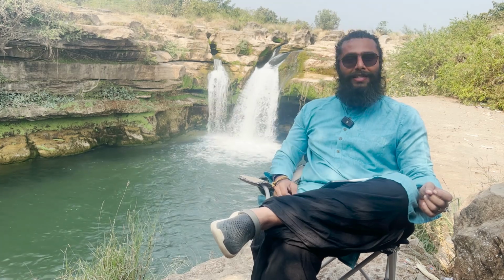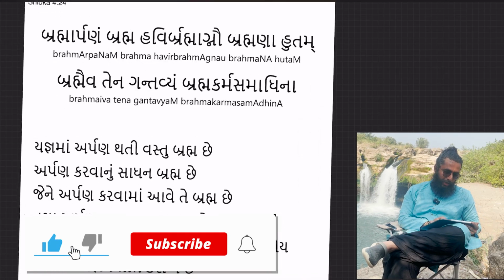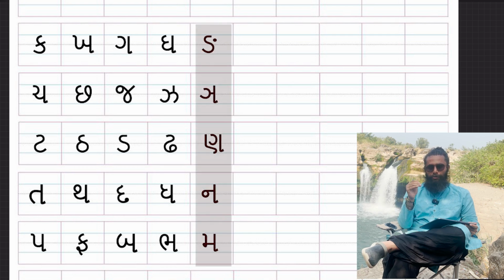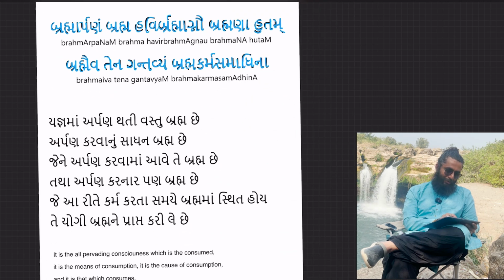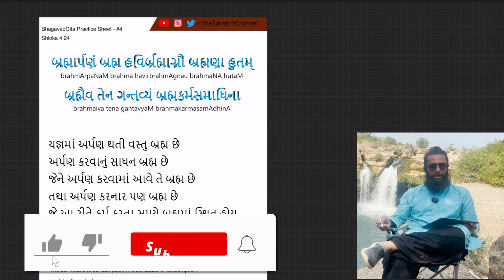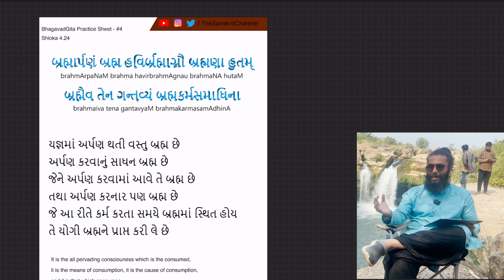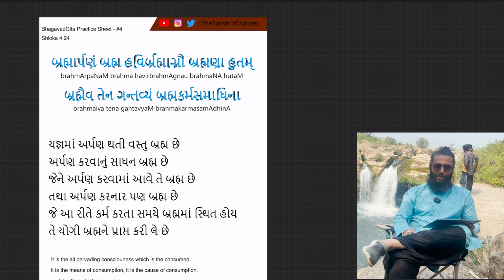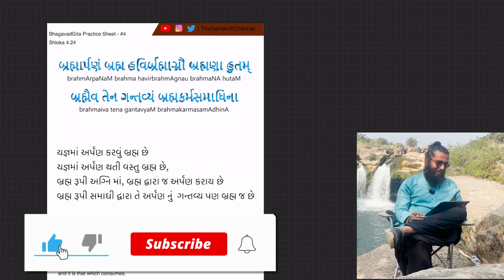Shloka 4 of 18 - How to Learn Any Language with Bhagavad Gita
►Download Practice Sheets Bundles - Languages of Bharat:
(Pay as you wish through the links below)

► UPI IDs for one-time contributions:
💧G-Pay / Paytm :
udayshreyas-1@okhdfcbank